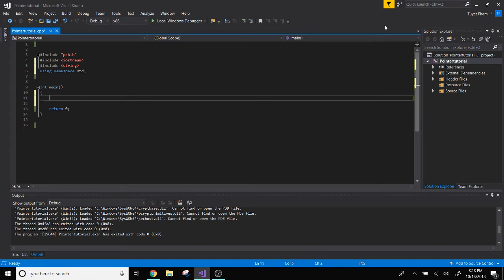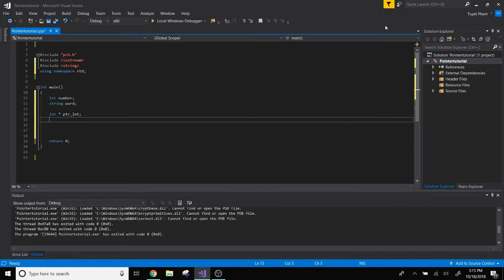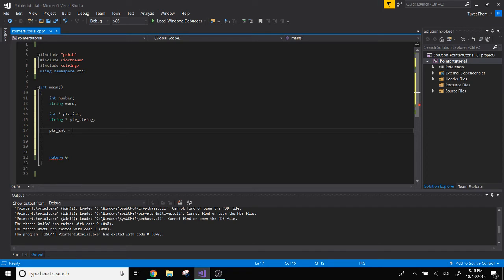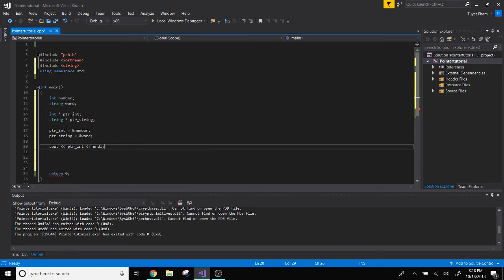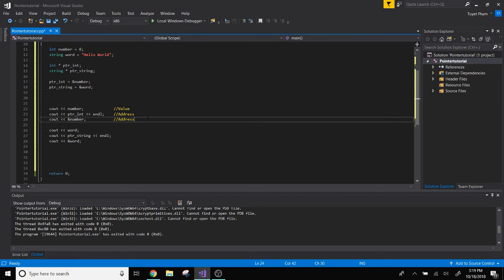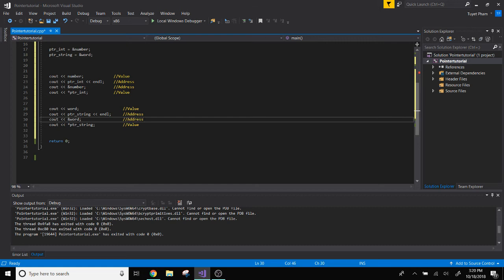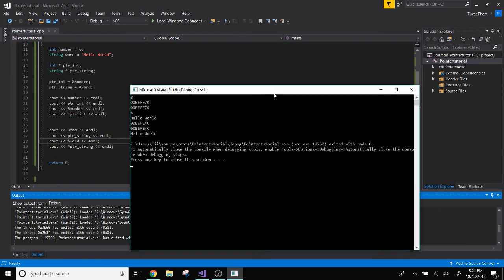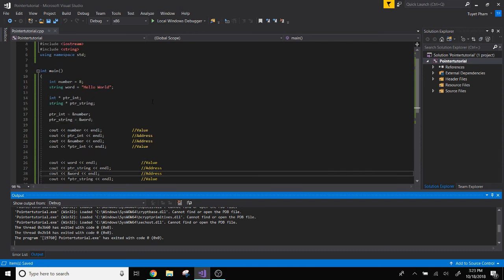Introduction to Pointers in C++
If there's any suggestion, comment or questions, please let me know! :) Feed backs are appreciated!